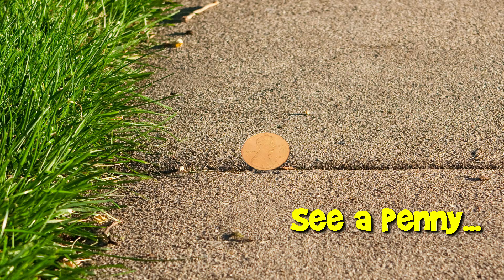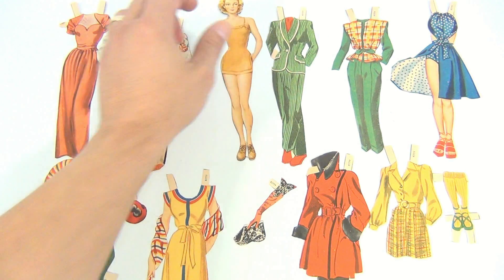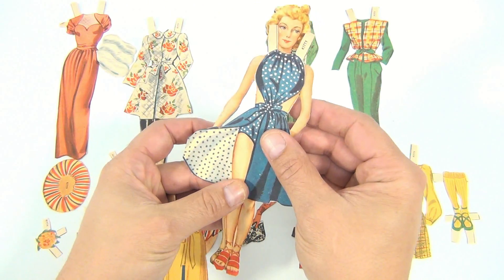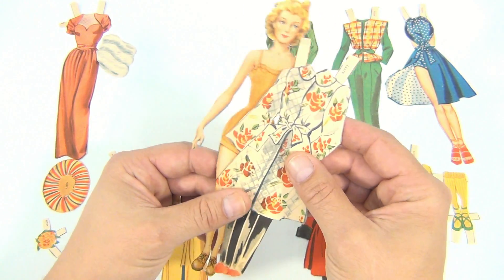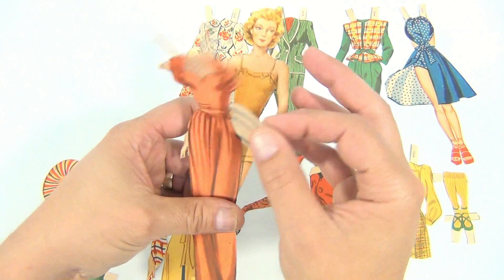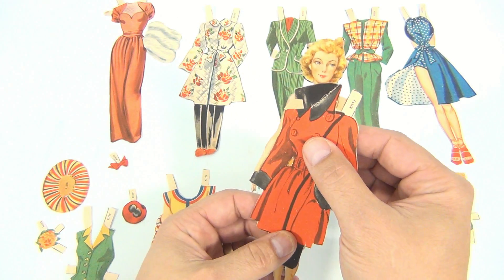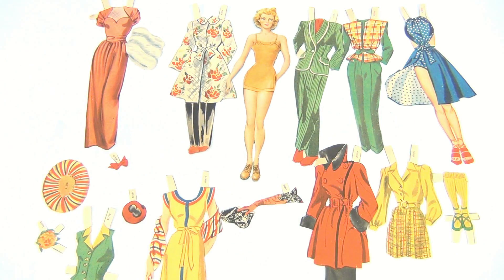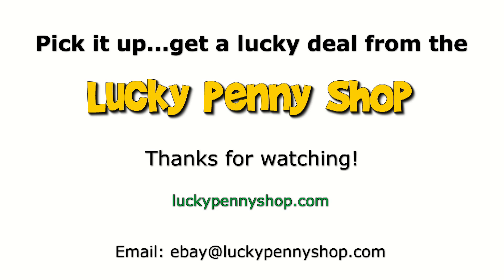Vintage Paper Dolls Collection - Paper Doll Video 4 - Kitty Woman Doll